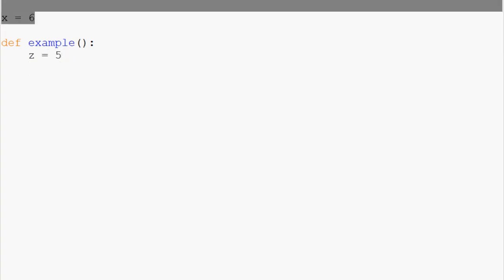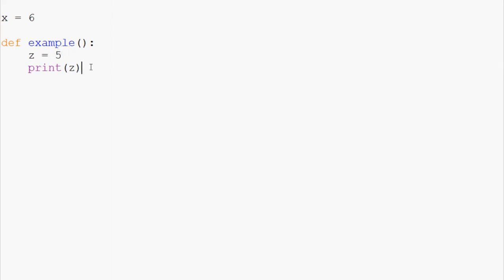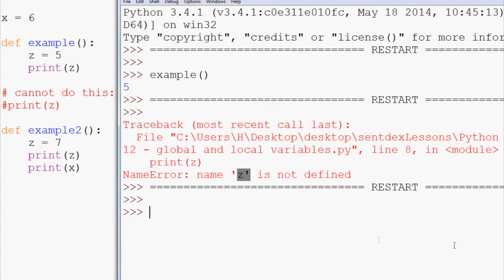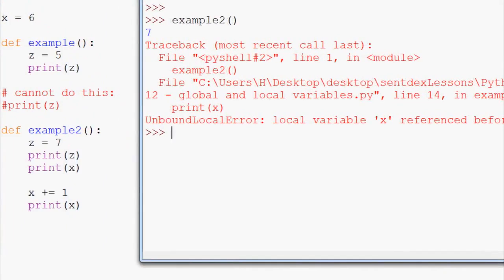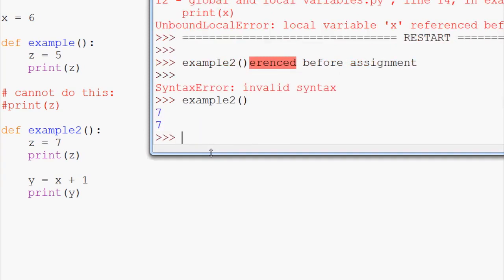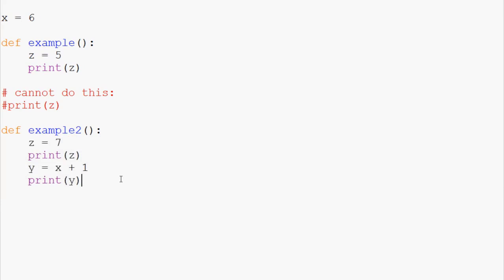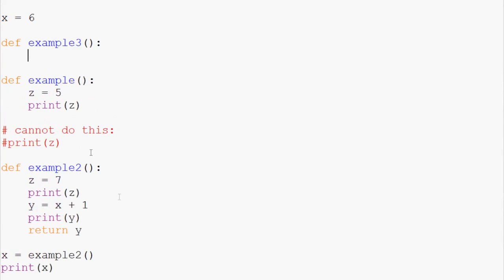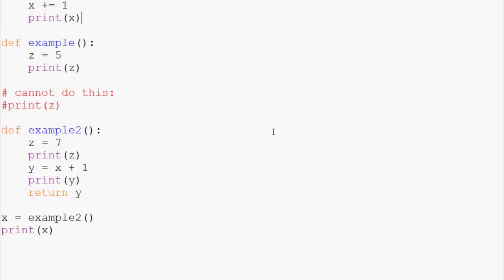Python global and local variables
Global variables are the one that is defined and declared outside a function and we need to use them inside a function.
If a variable with the same name is defined inside the scope of function as well then it will print the value given inside the function only and not the global value.